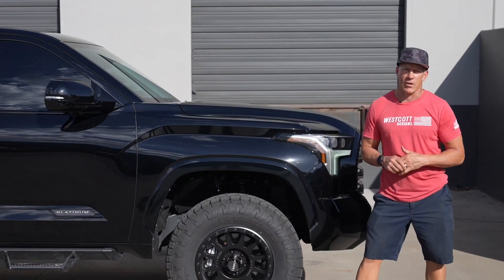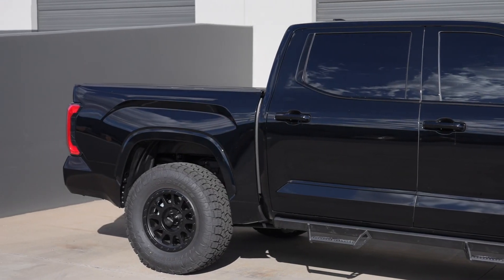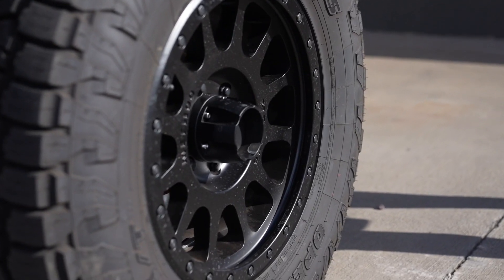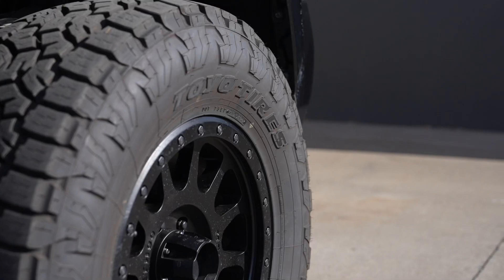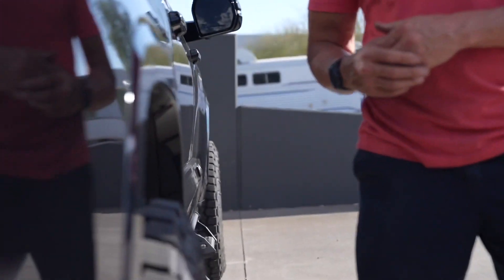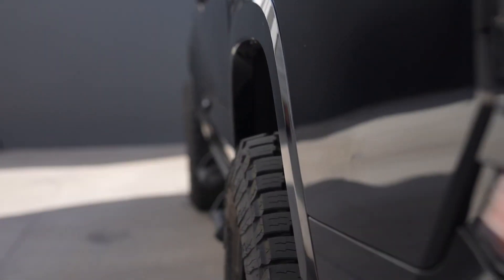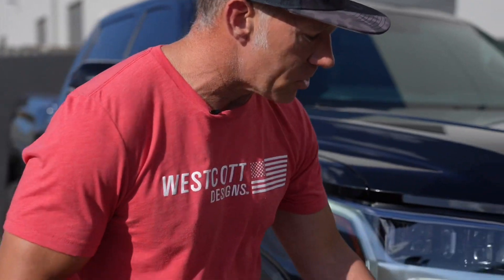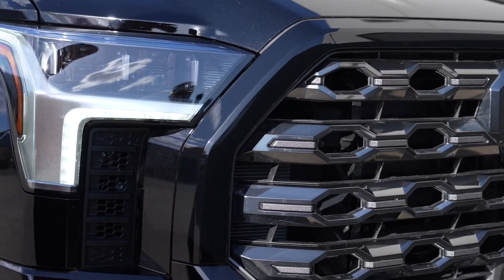The stance of this 2022 Tundra👌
A little bit of paint work and and a nice lift wheels and tires can really change the way your new 2022 Tundra looks.  With our lift you can run 35’s with no problem and with a little bit of work you can run 37’s as well.  What a difference some of these things make.  For those of you that have been waiting for the AVS system lift it’s available on our web site now.  Please let us know how we can help.￼